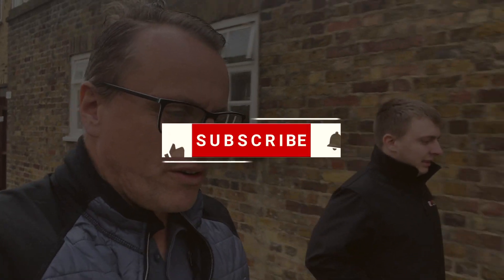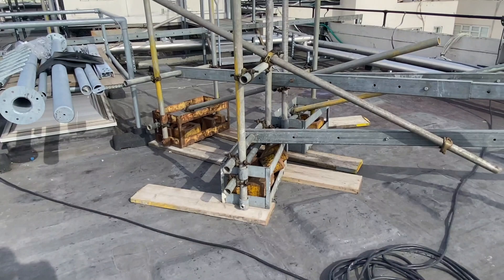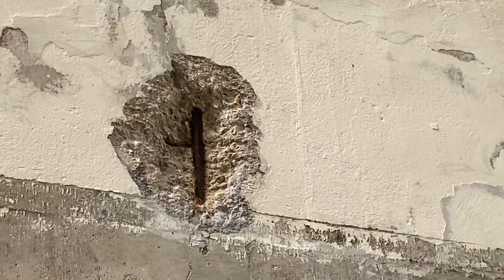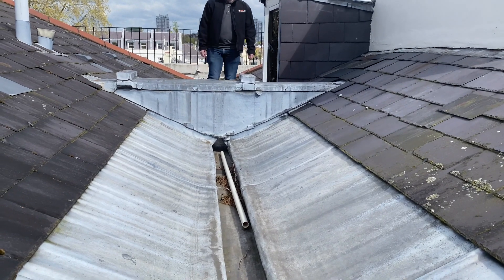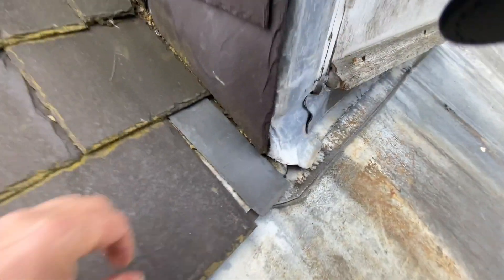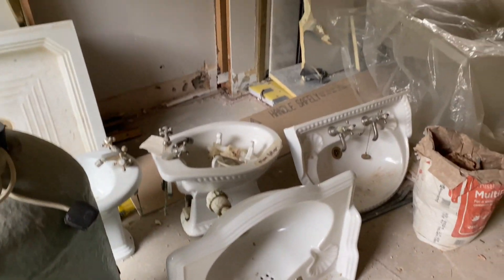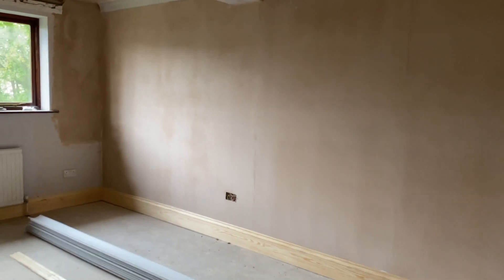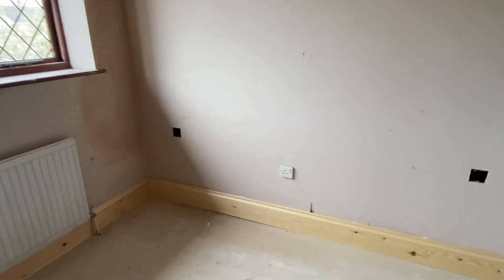A day in the life of a Building Surveyor - April 24 (2)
Another day out with us looking a various projects and taking a moment to check out the view on offer from one of our projects